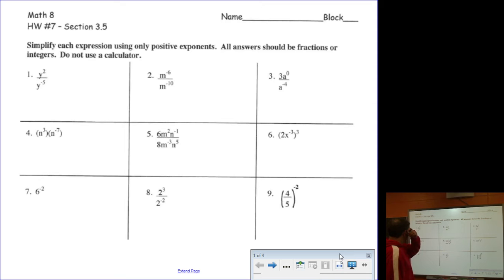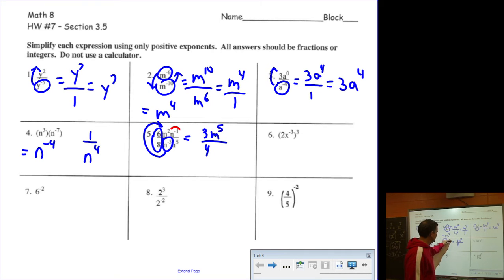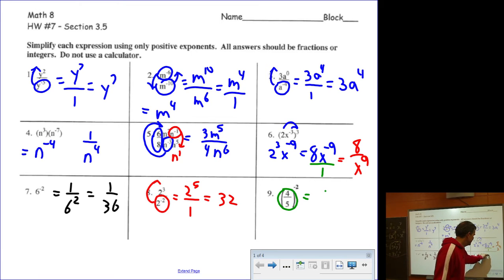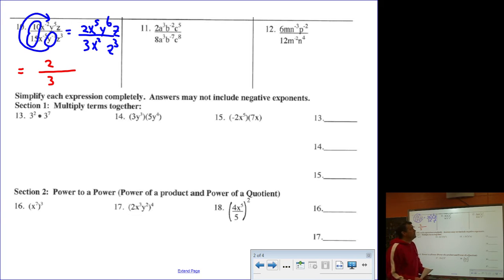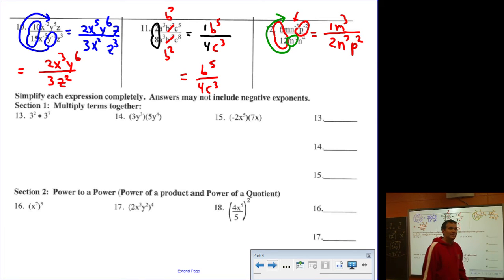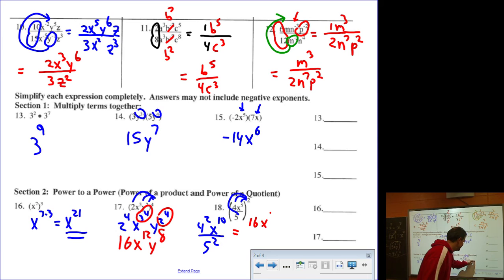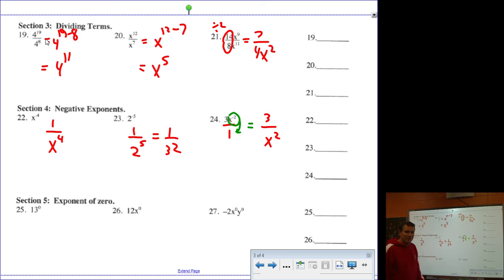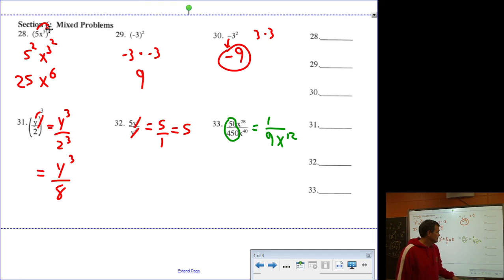Math 8 HW #7 Section 3.1 Solutions